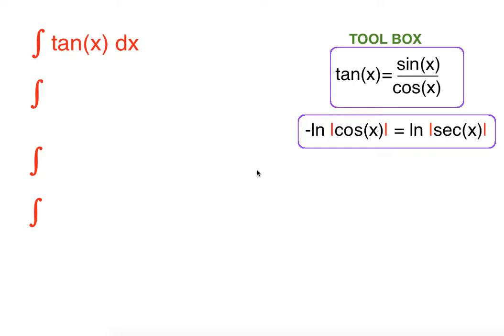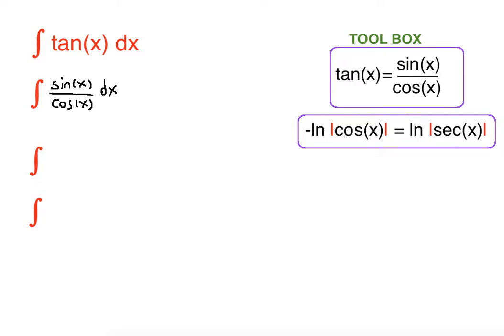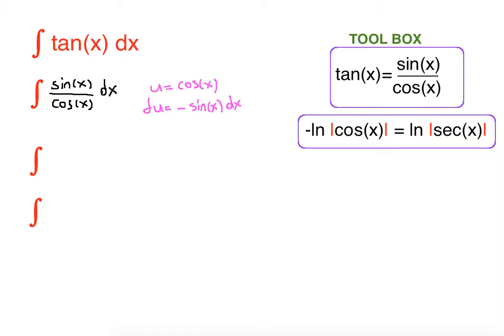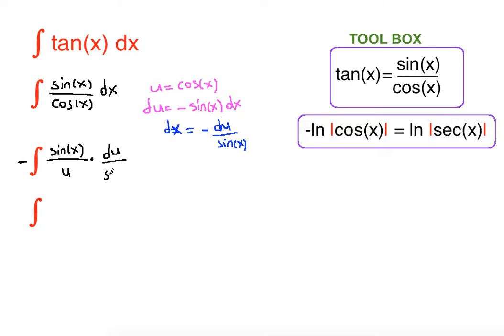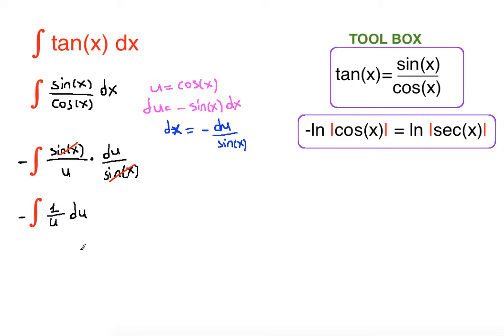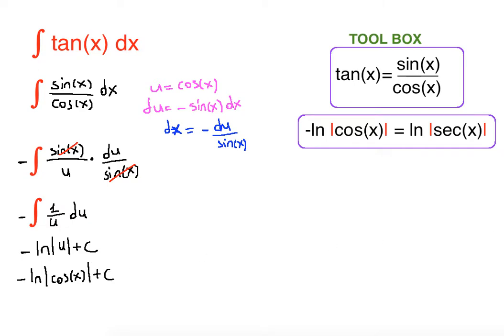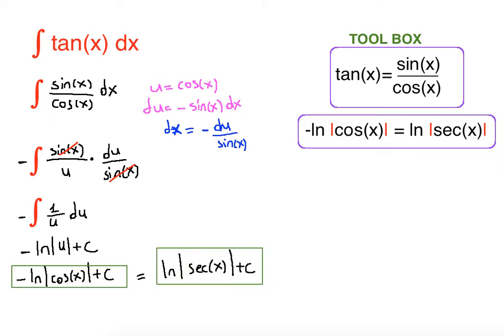integration of tan(x)